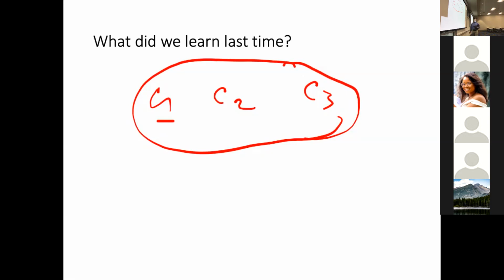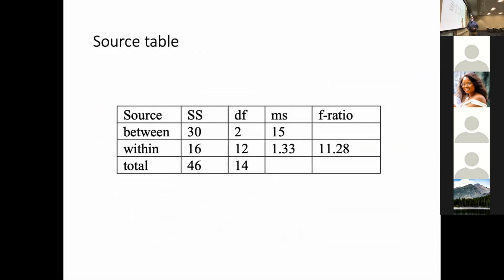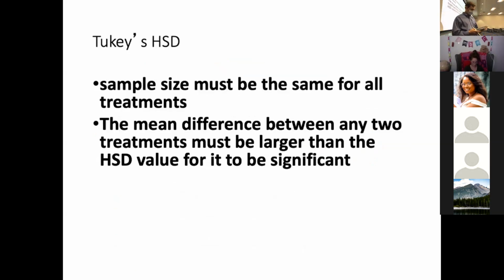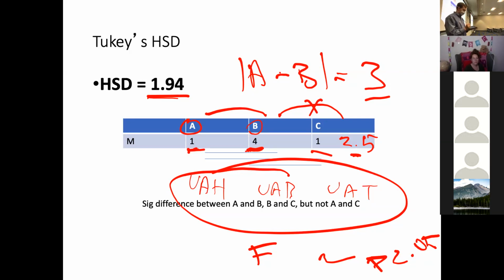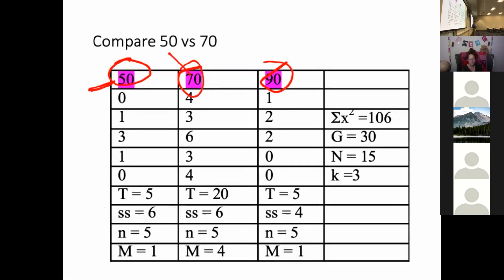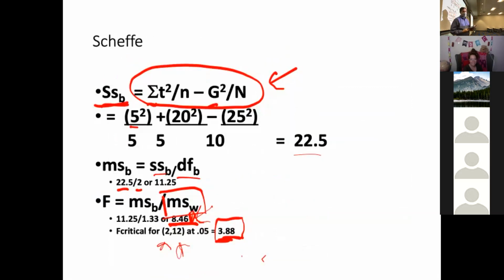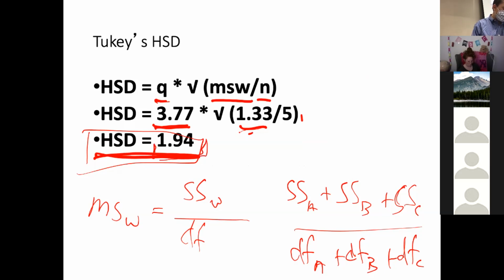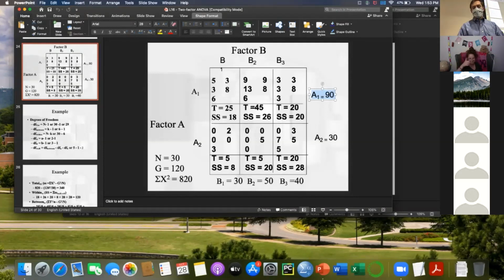L17 - Posthoc Tests